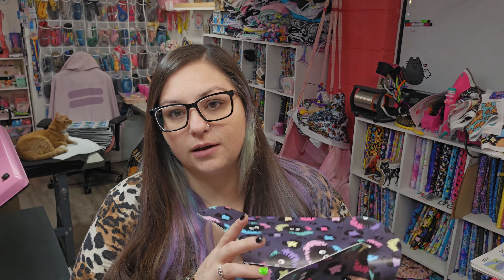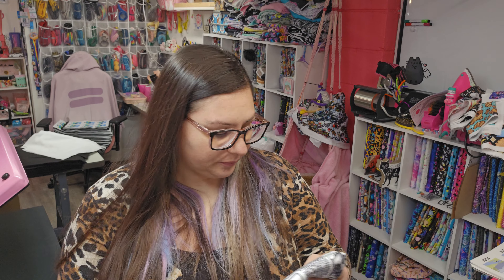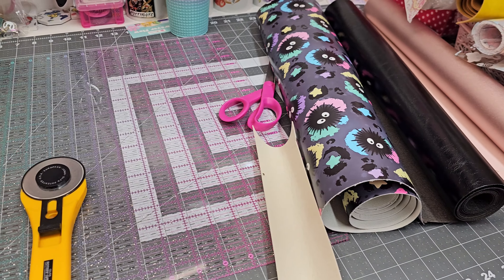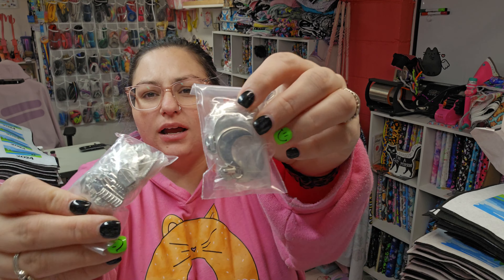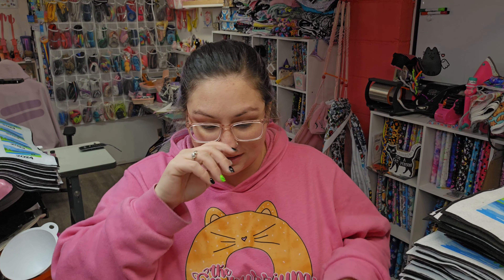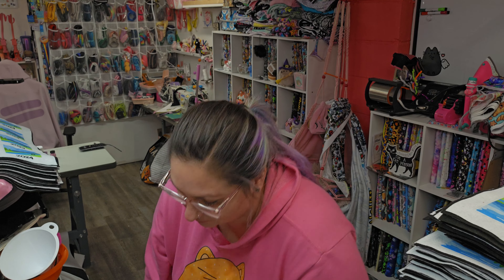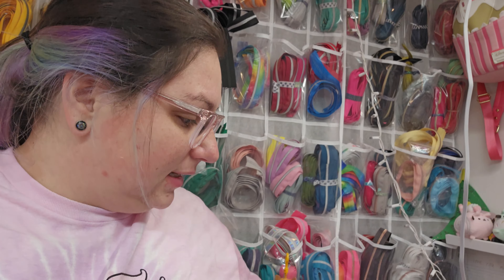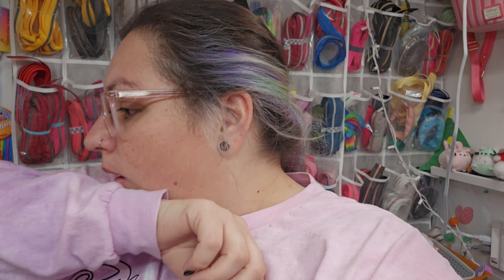2024 Vlog 7 - Mail, Makes, Prep for Open Sew at Sew Whatever Studio ... and my basement flooded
Amazon List for Supplies and More